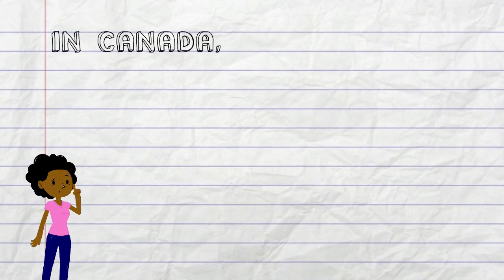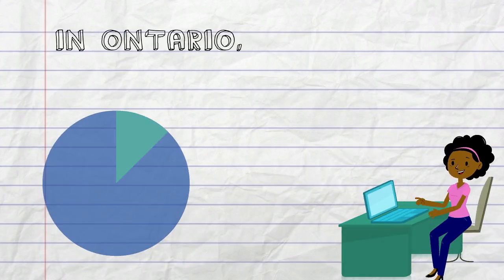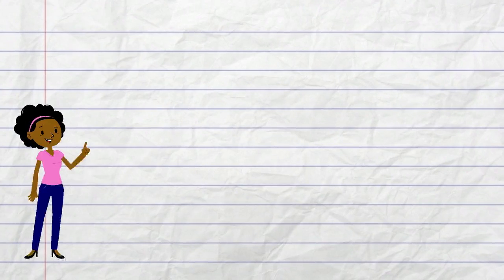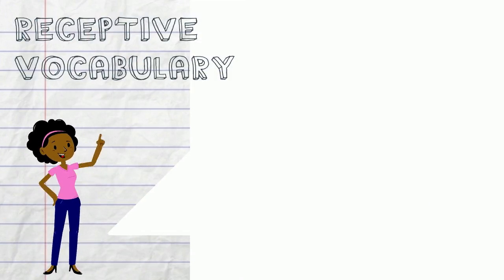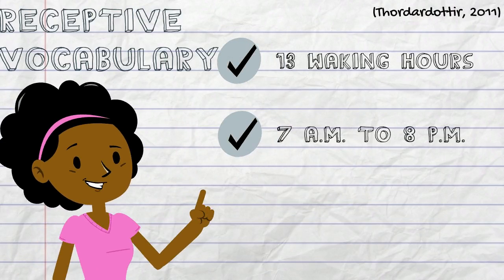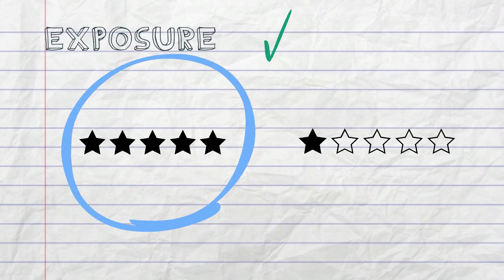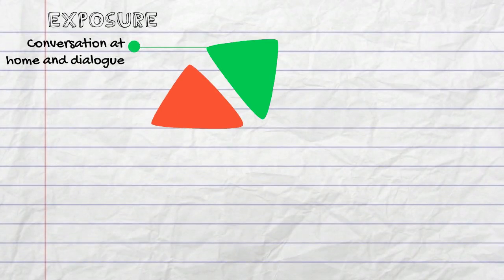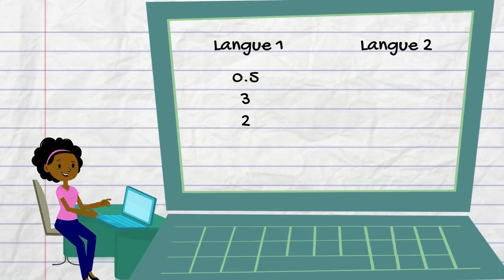Language Exposure Matters - Ontario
Have you every thought about how a child is exposed to a language? Studies have shown that a child's vocabulary in a language is directly related to the exposure to said language. Why is exposure so important? How can we increase exposure to a given language? This video explains some of these principles in the Franco-ontarien context and gives ideas on how to increase exposure to French as a minority language. Visit this website for an infographic of this video